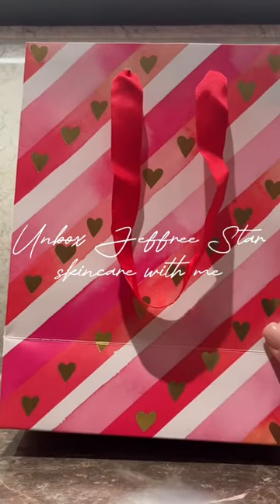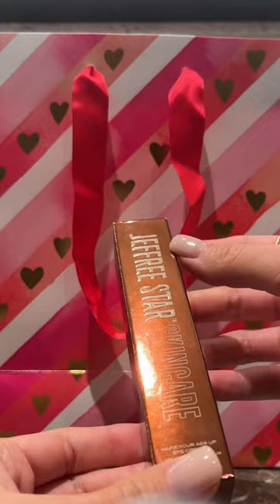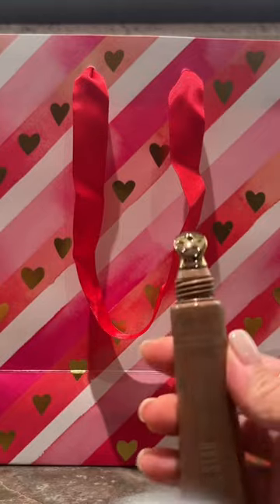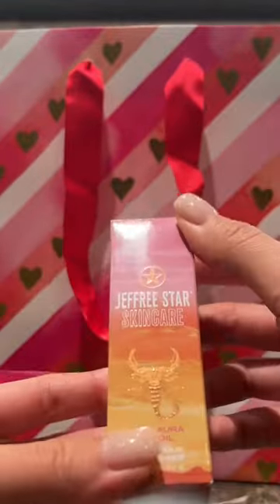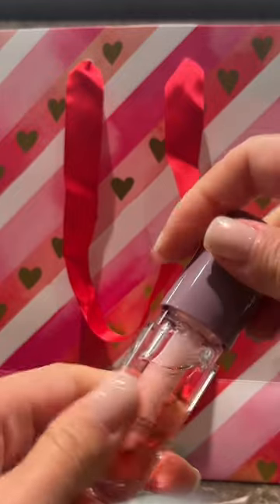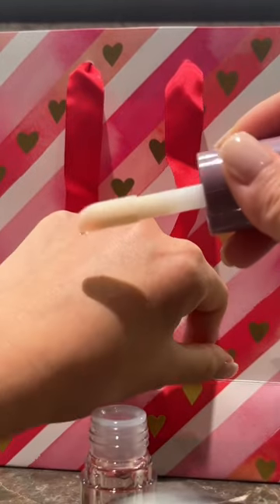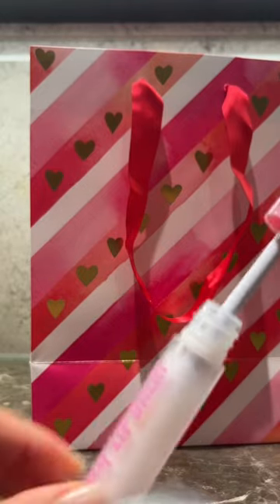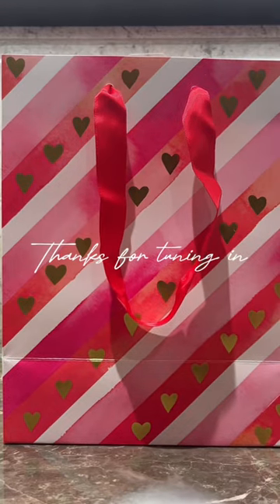Unbox my first Jeffree Star skincare with me